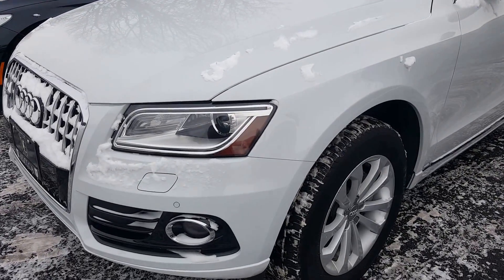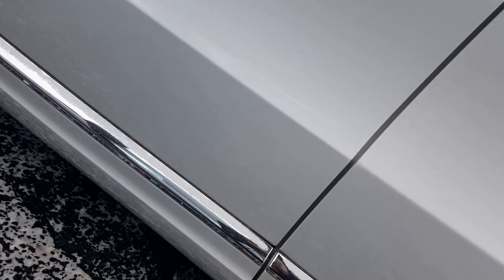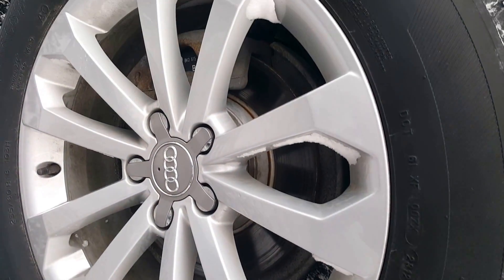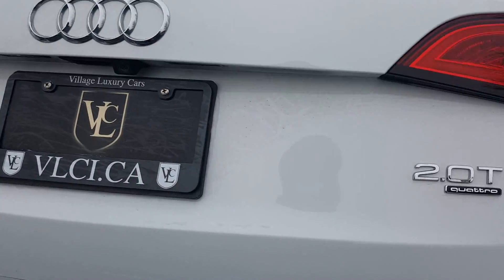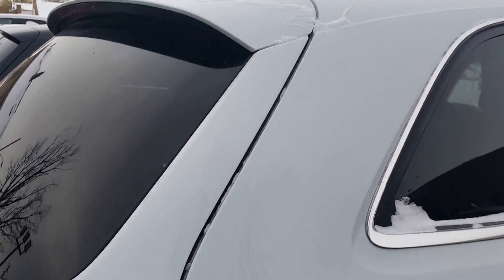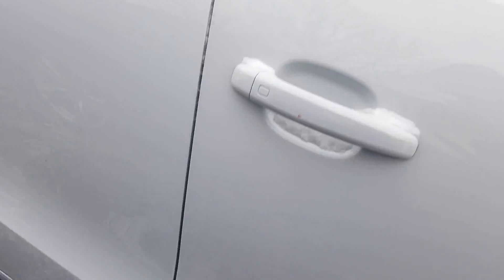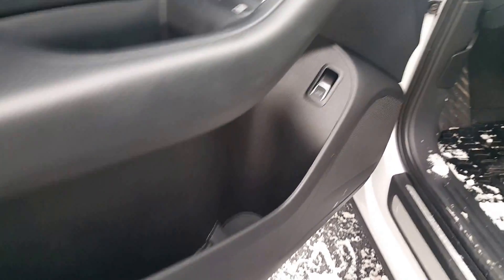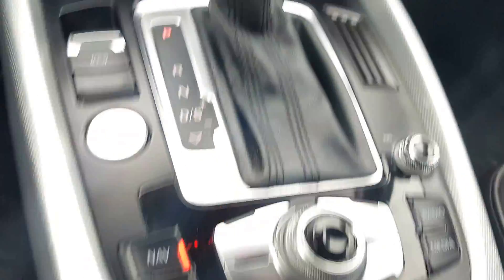2013 Audi Q5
2013 Audi Q5